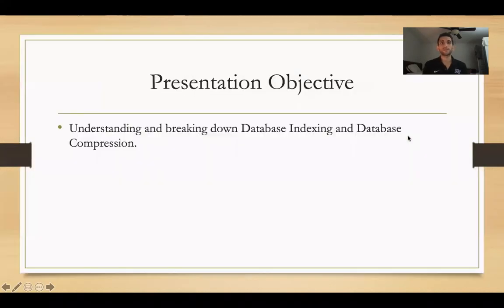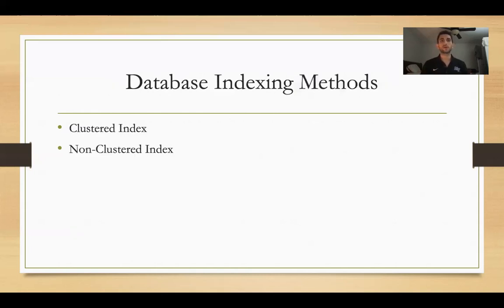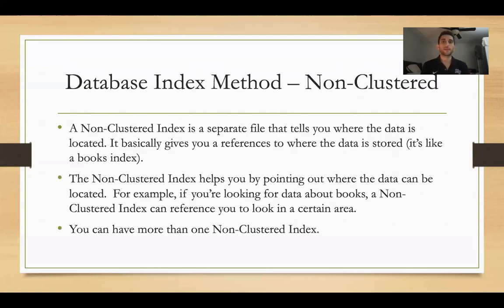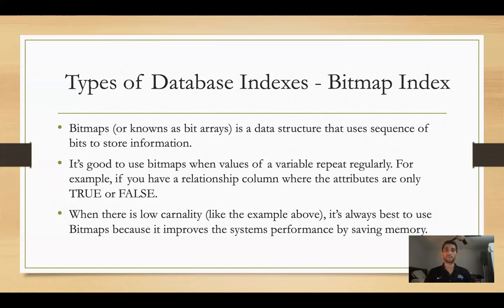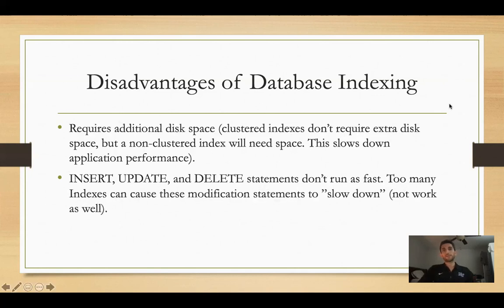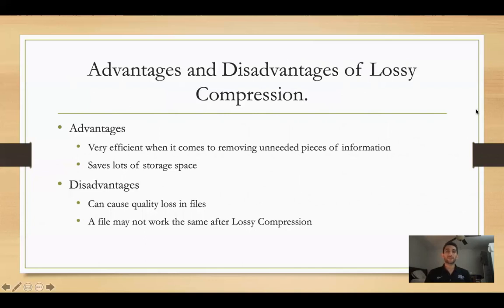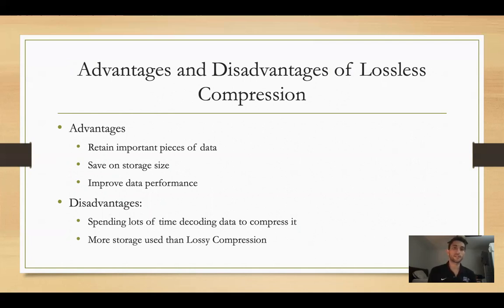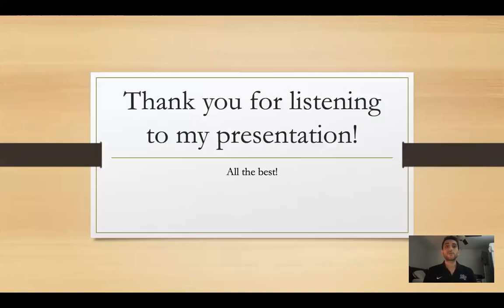Database Indexing and Compression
INFS 6790 presentation.